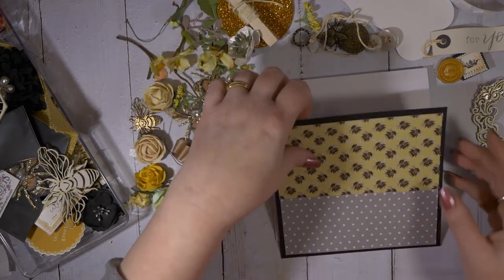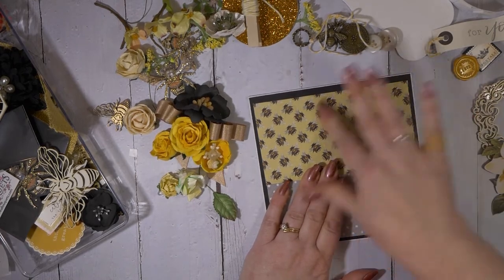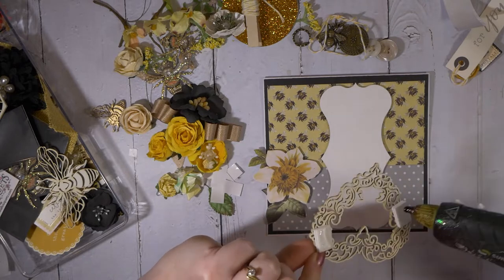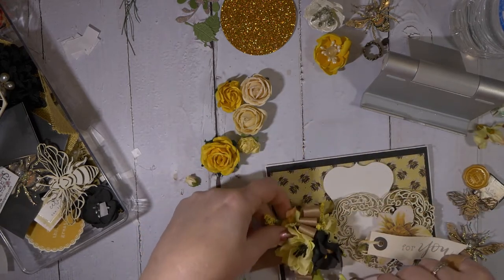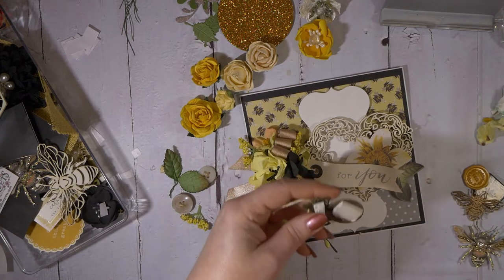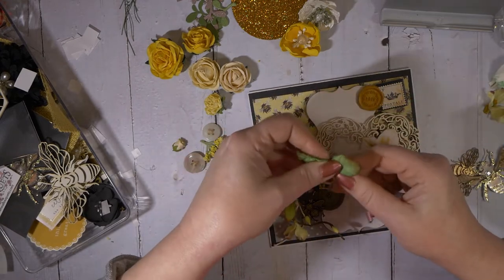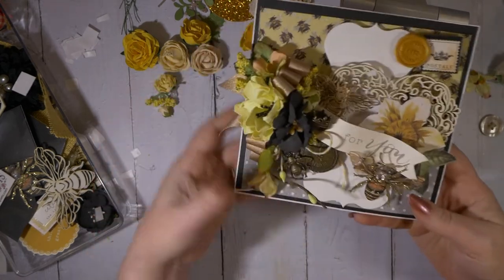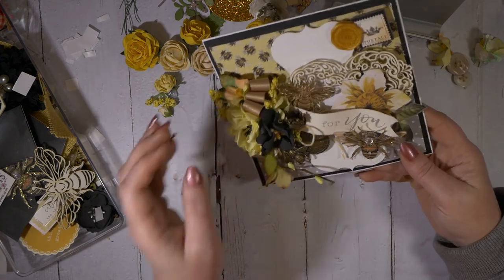Cardmaking Ideas and Designs tutorial for all occasion bee card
Hello friends! Need some cardmaking ideas or designs? I am sharing this all occasion bee card that I made while talking up a storm with you. lol. Follow me as I a make a Bee themed all occasion card using handmade Foamiran florals, papers from my stash, and Beautiful board from Reneabouquets. I fumble along and digress a bit about life but stick with me and I promise I will get less nervous and I will share my tips and tricks for cardmaking on this Youtube journey I am taking.